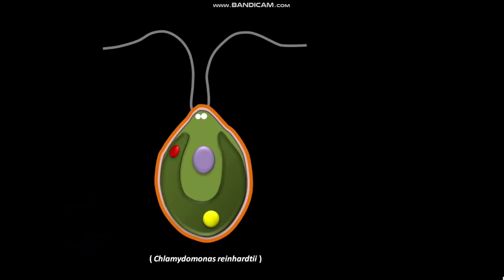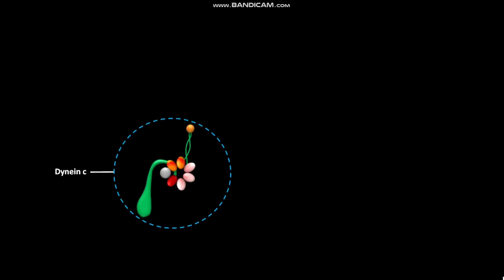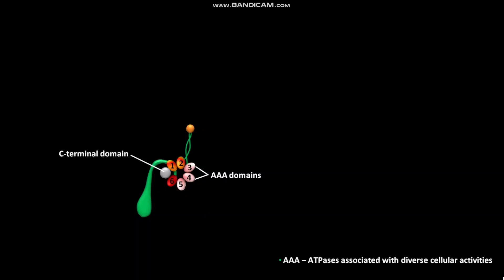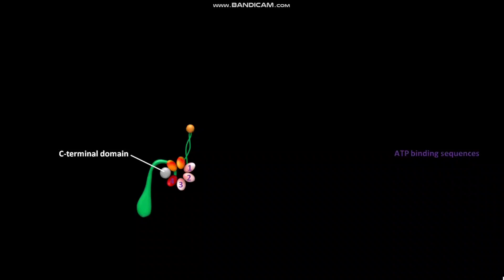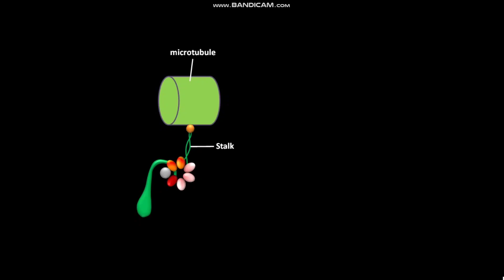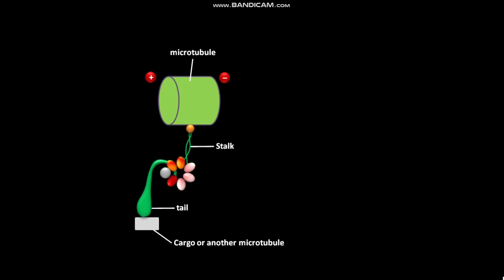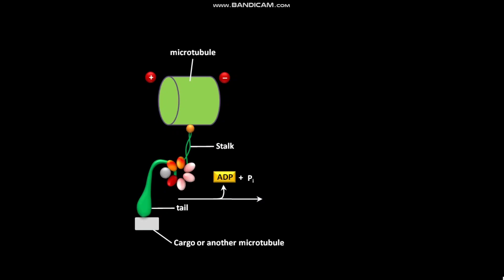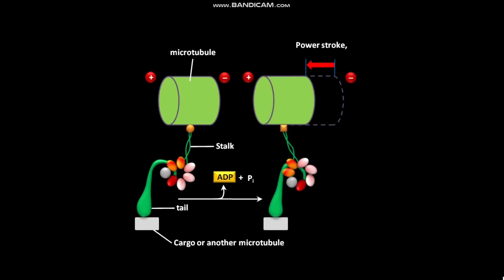Dynein power stroke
In this video we have discussed about the power stroke of dynein .